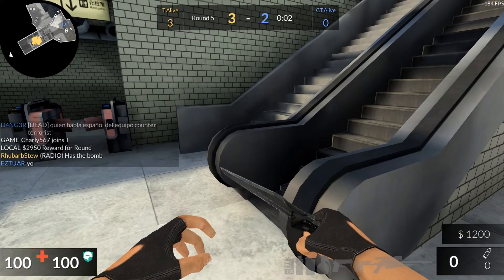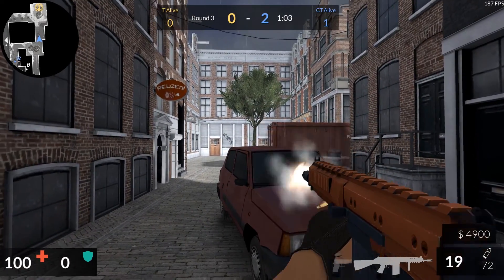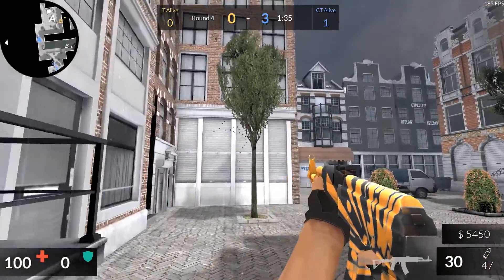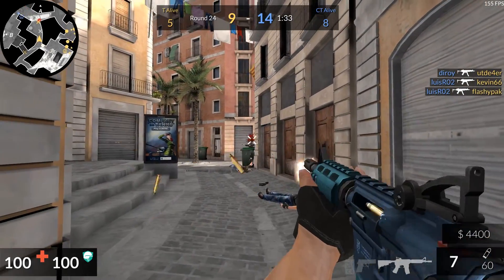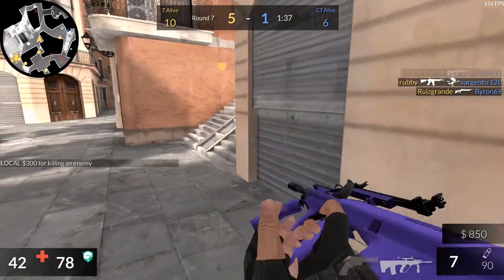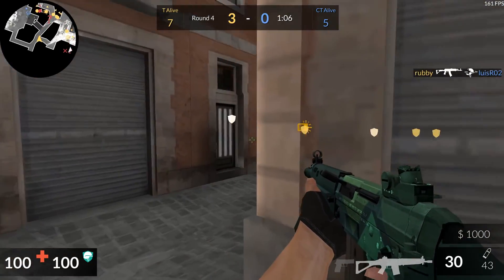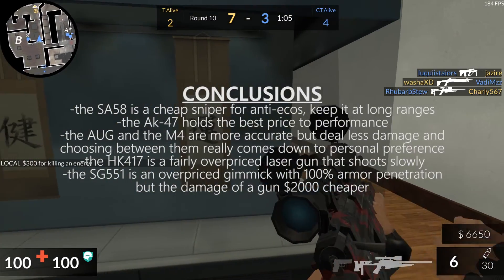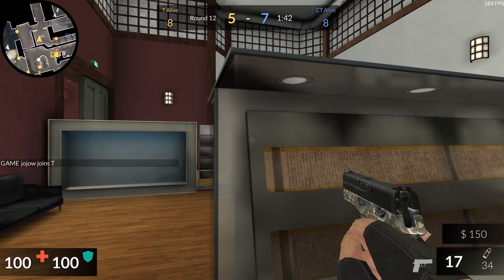How to Play Critical Ops - Ep. 3 - Rifles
Let me know if you guys want Snipers or Shotguns next!

SA58 - 1:18
AK-47 - 3:01
M4 - 4:33
AUG - 5:19
HK417 - 6:20
SG551 - 7:37
Conclusions - 9:15